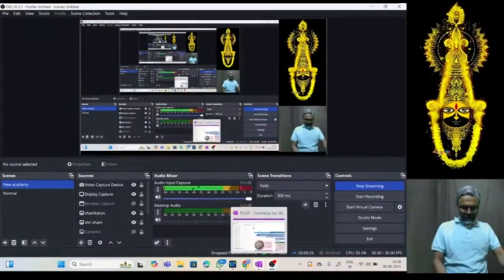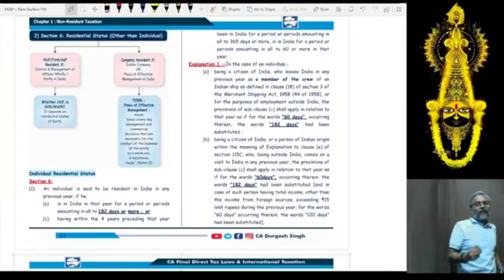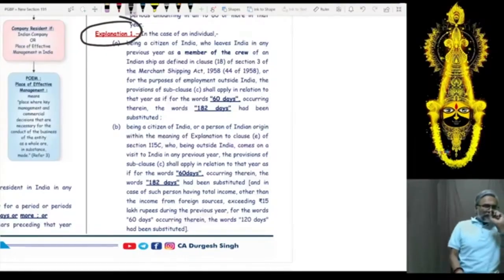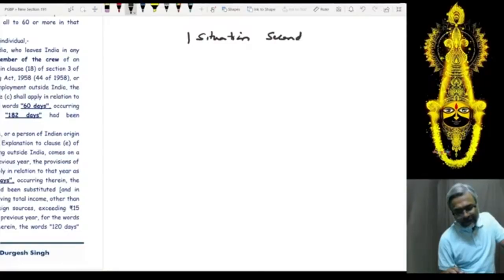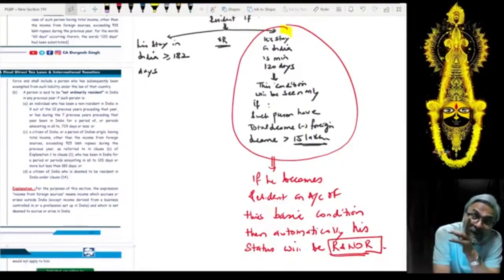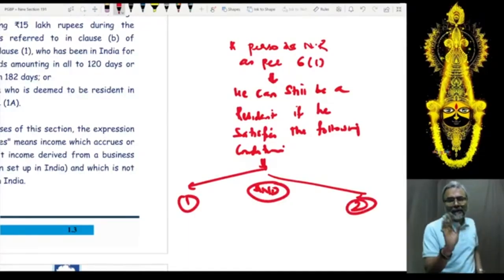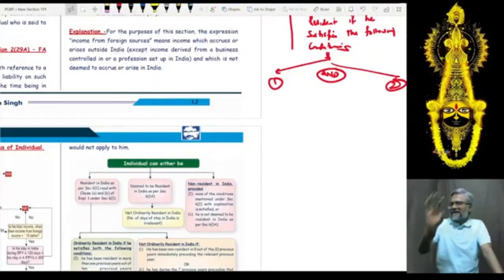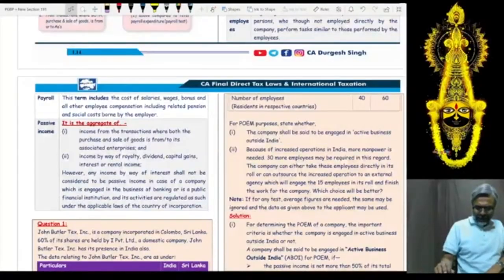Lecture 2 -NR TAX -Final DT -PRACTICE -Sep 25/ Jan 26- English